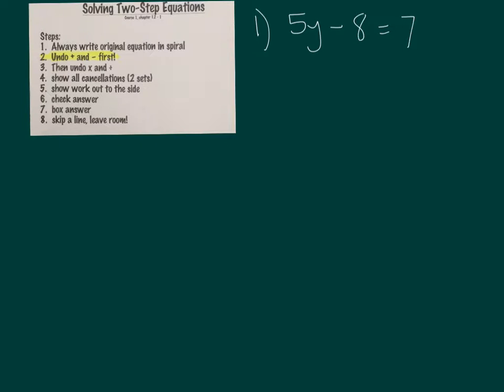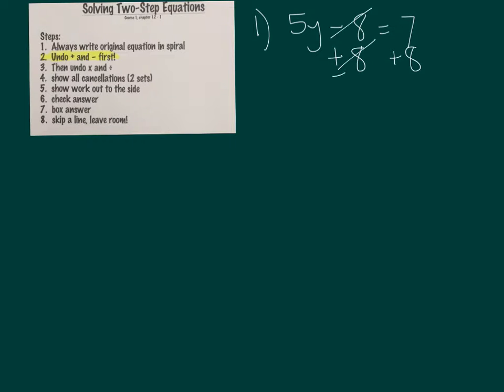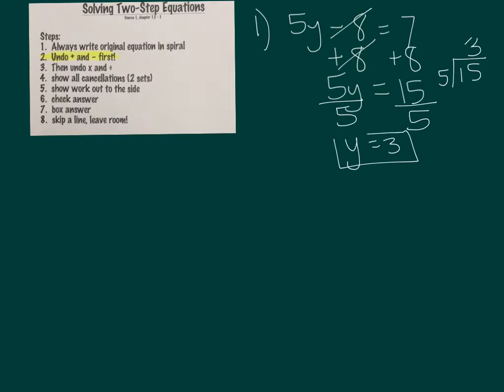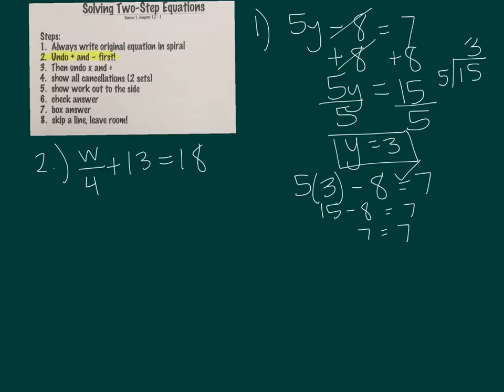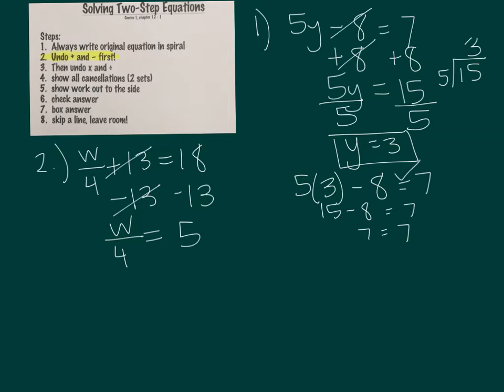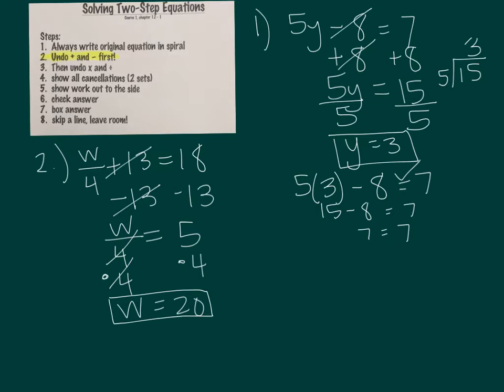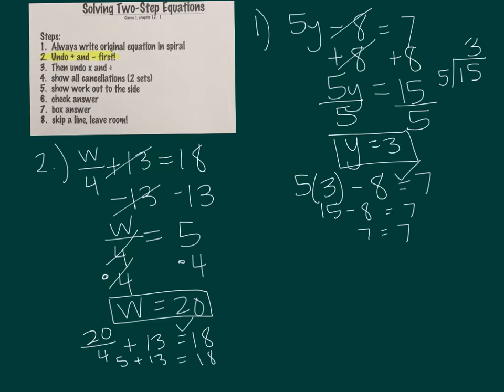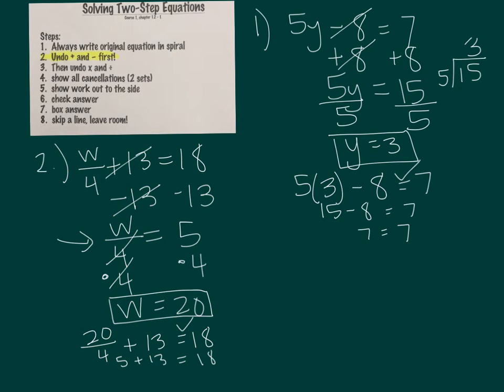solving two step equations